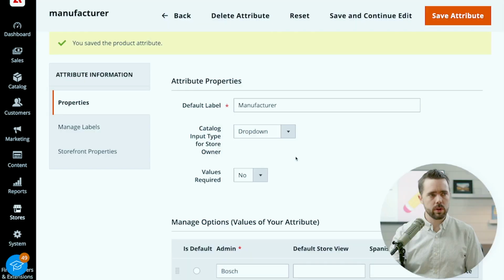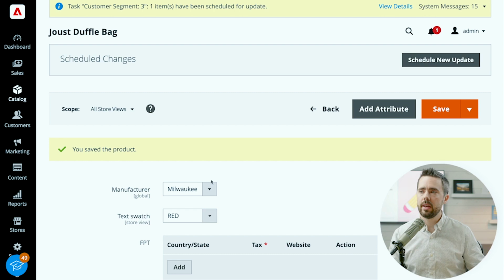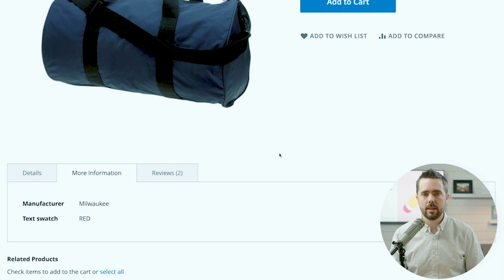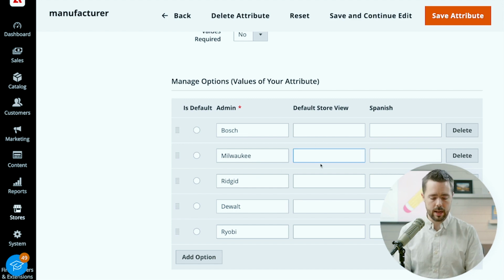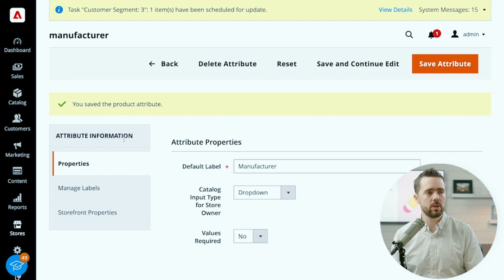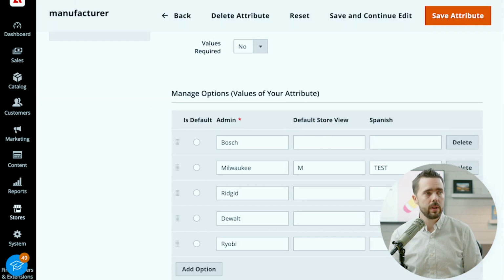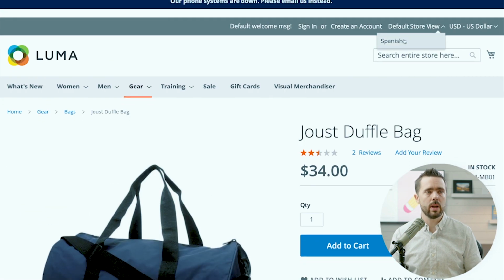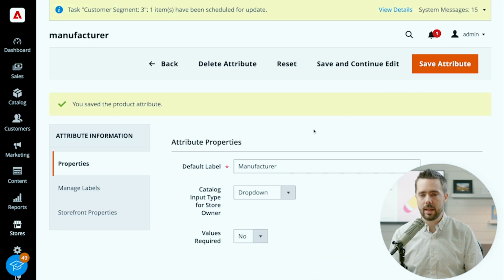2.1.5: How to display attributes on a product page for Merchandising on Adobe Commerce Course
2.1.5: How to display attributes on a product page
The only control you have in native Adobe Commerce is what appears in the Specs / More Information tab.

Navigate to the Attribute configuration › Storefront Properties and set the Visible on Catalog Pages on Storefront to be Yes.

Unlike the caveat for Layered Navigation, I recommend adding every useful attribute to this list.